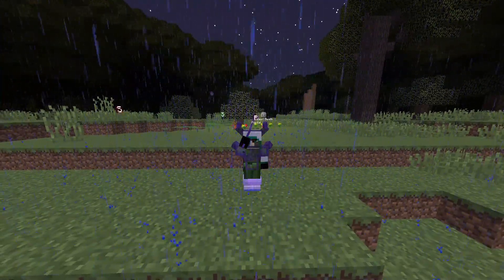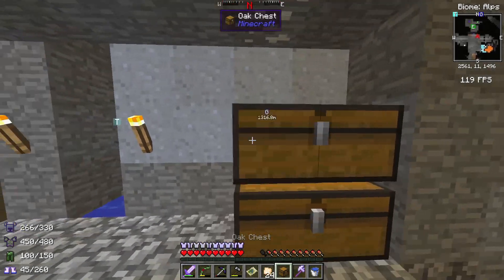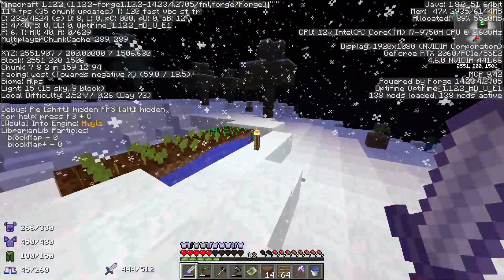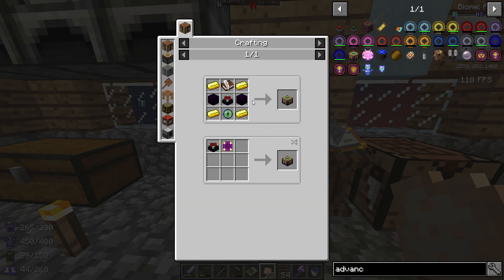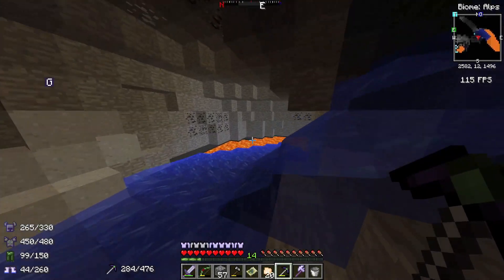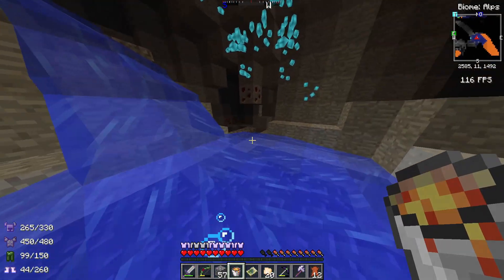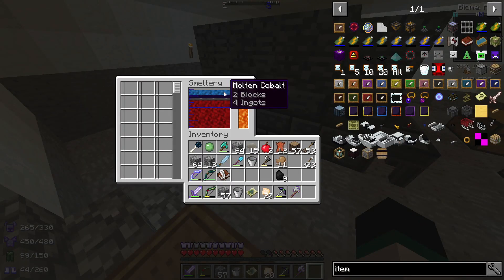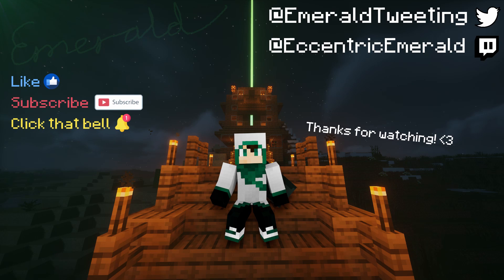#23: Goodbye Twilight - Emerald Isles Modded Minecraft Survival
Today we leave behind the Twilight and get things organised back at the house.

Become a Member and join my order of Emerald Knights -